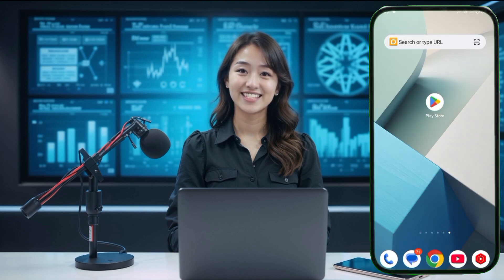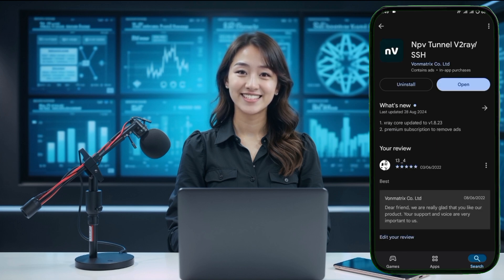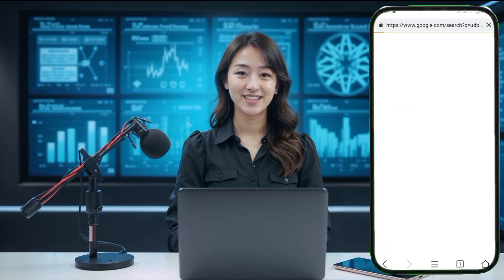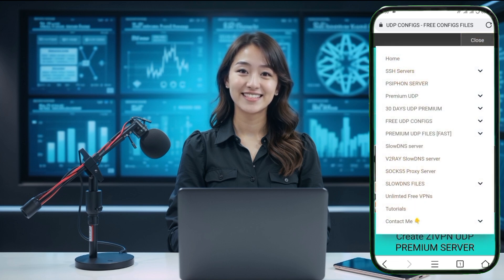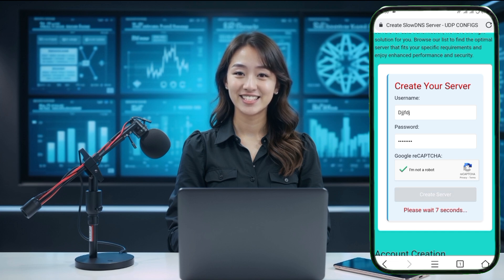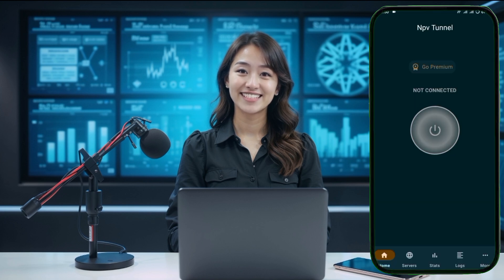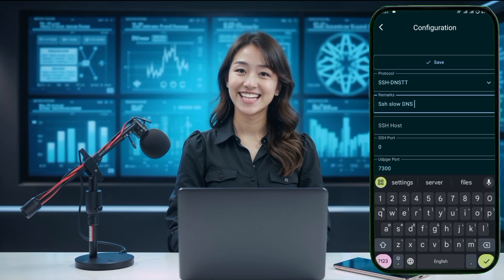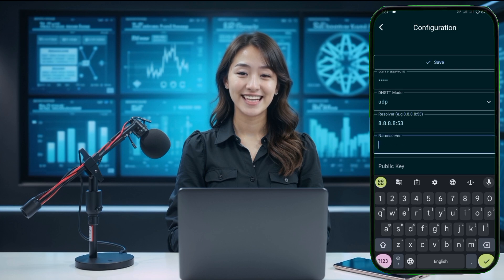How to Set Up NapsternetV VPN for SSH SlowDNS: Step-by-Step Guide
In this video, I'll walk you through the process of setting up NapsternetV VPN or NPV Tunnel VPN for SSH SlowDNS settings. This comprehensive guide covers everything from downloading the app to configuring your SSH DNSTT server for secure connections.

   ▶️ 125tech.online